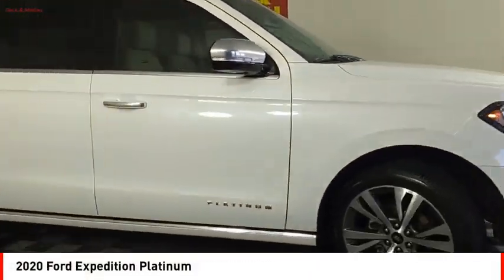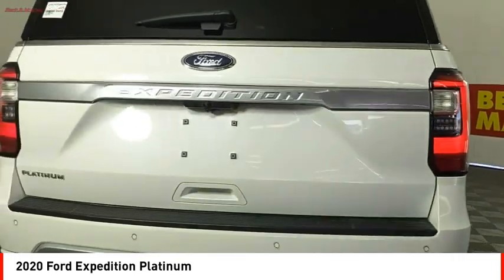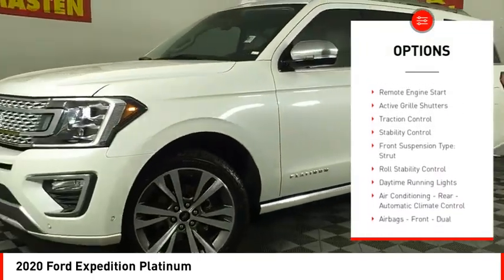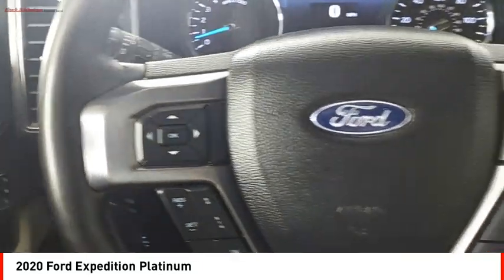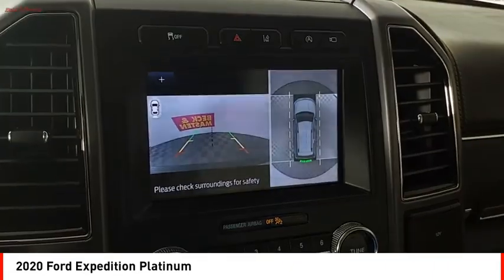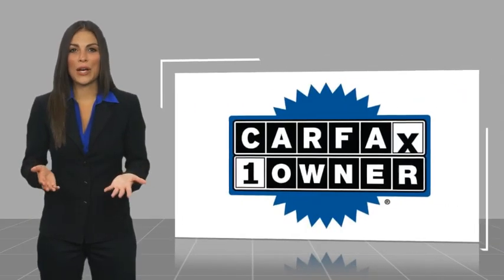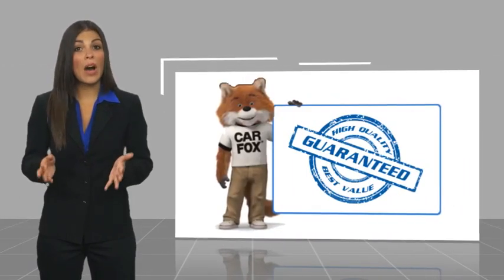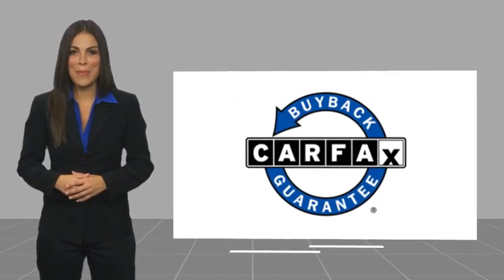2020 Ford Expedition Houston TX LEA71062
2020 Ford Expedition Platinum